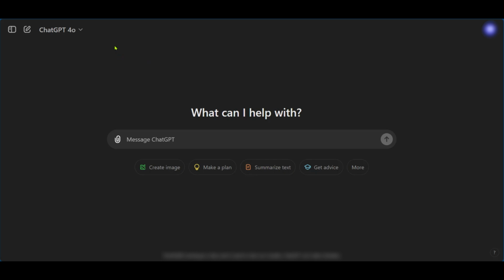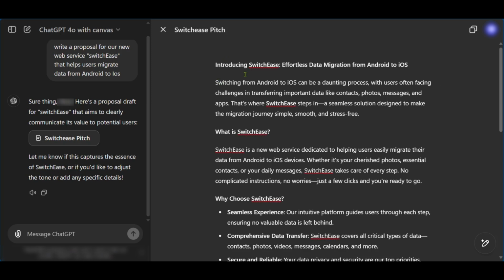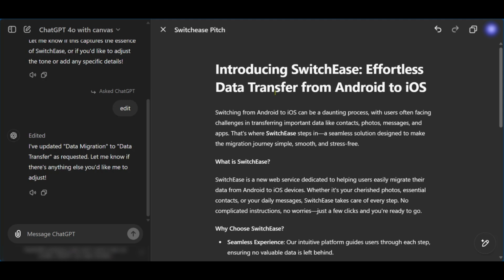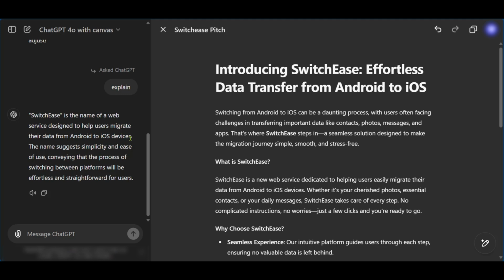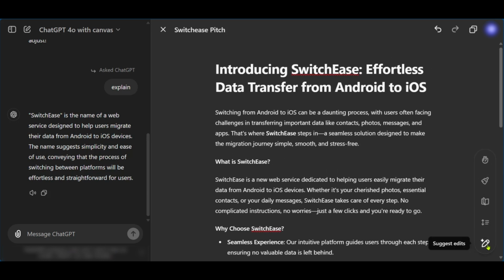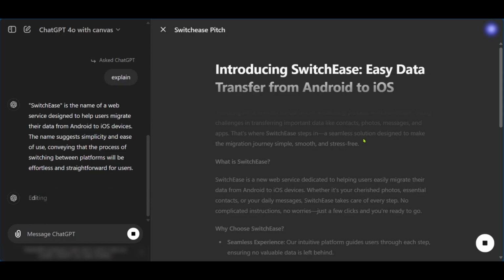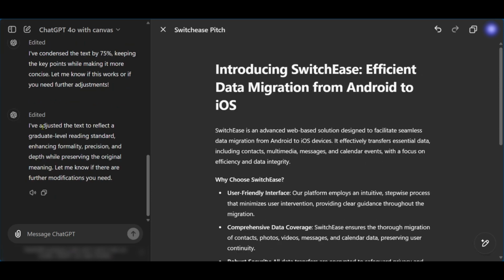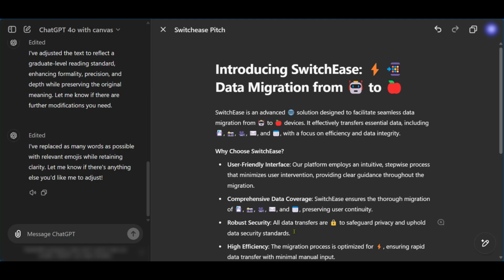How To Use ChatGPT Canvas (2024) Full Tutorial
💻 Discover the full potential of ChatGPT Canvas in our detailed tutorial designed for 2024 users. This video walks you through the essential features and functionalities of the platform, offering practical tips and strategies to enhance your creative workflow.

👩‍💻With clear explanations and visual demonstrations, viewers will learn how to navigate the interface and leverage the tool for various applications. Perfect for both novices and seasoned users, this tutorial aims to empower you in your creative endeavors.